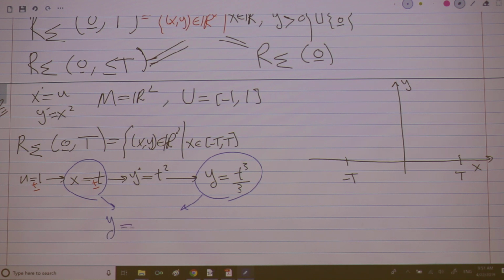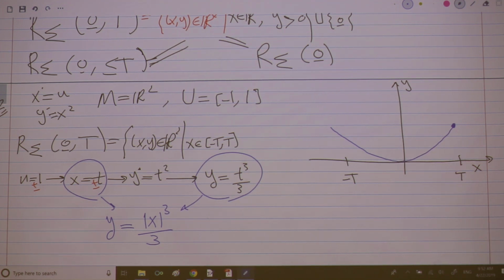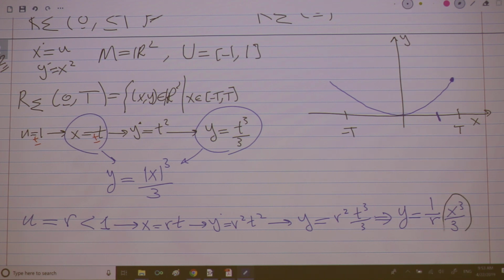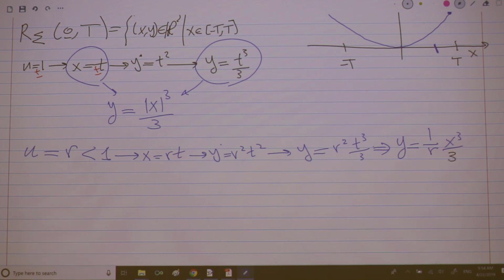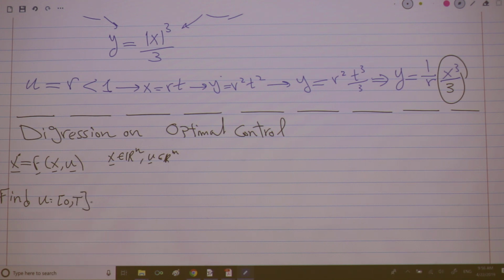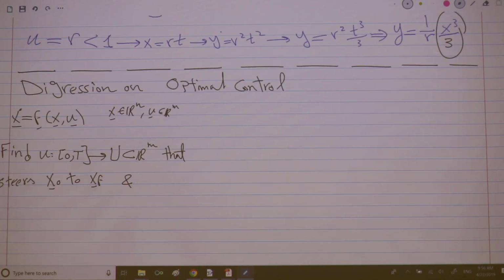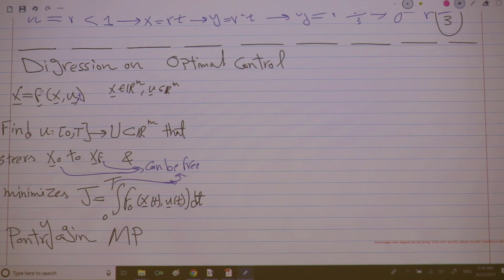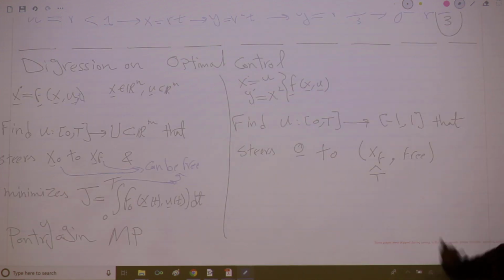Lec07 - P2 (Reachable Sets and Controllability)